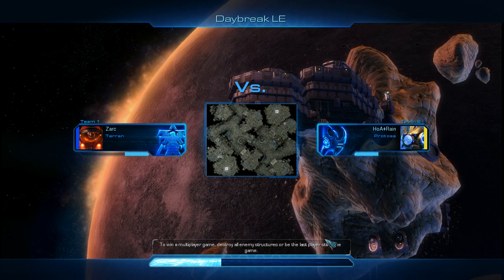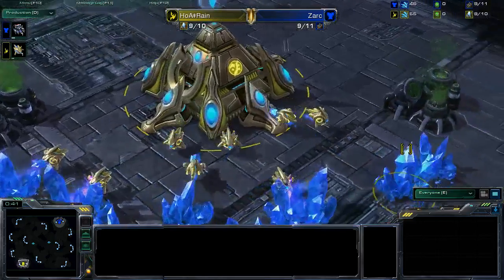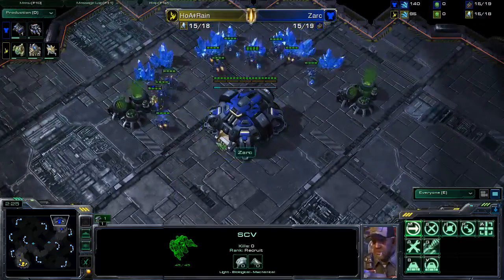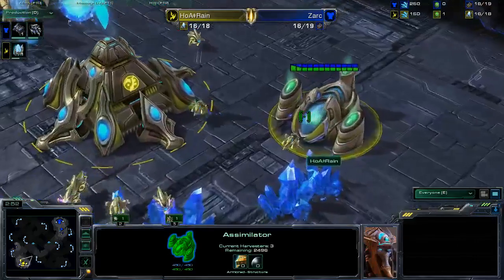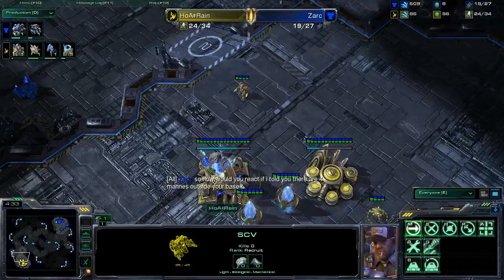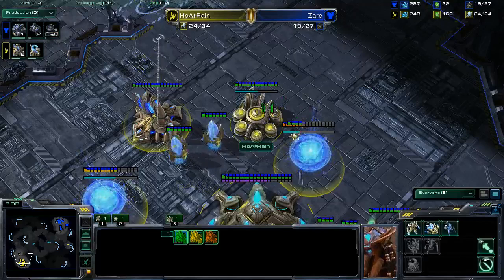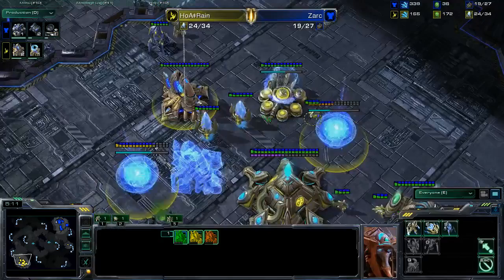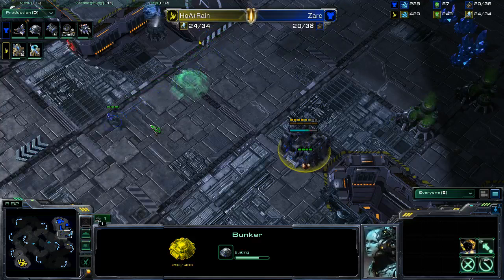HoARain (P) Vs Zarc (T) R2 Bo3 G2 "lol not even going to try and hold that."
2nd EU Bronze-Gold Tournament